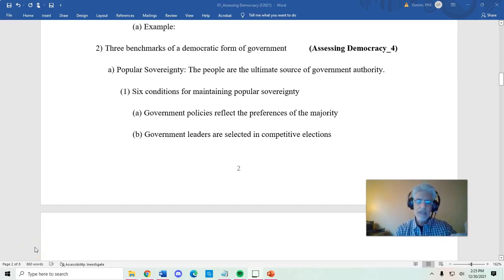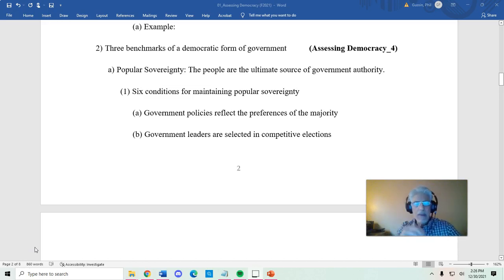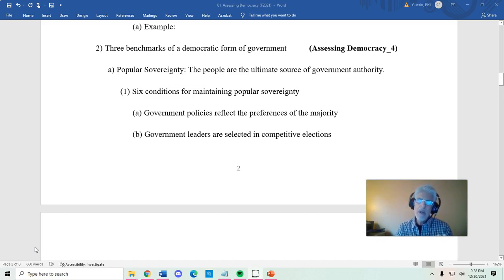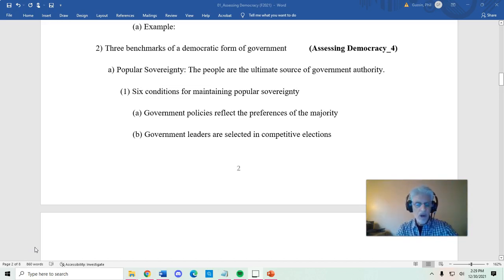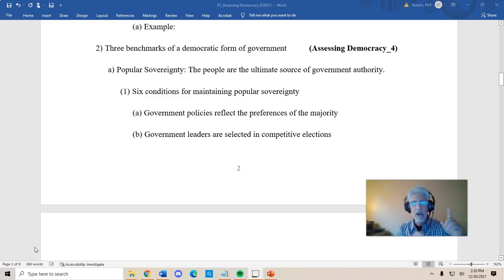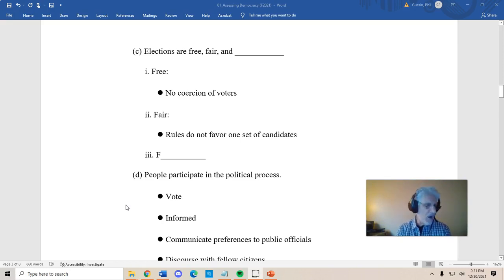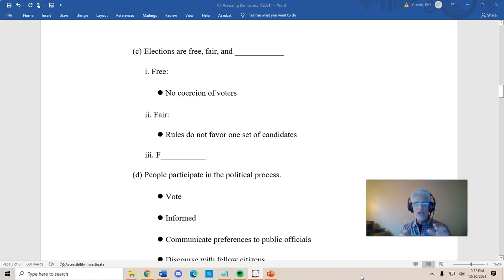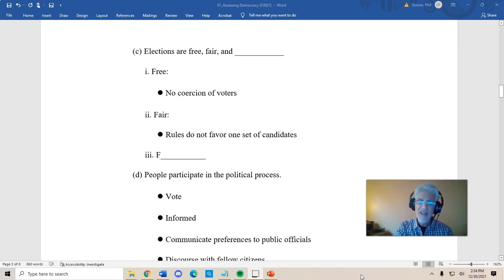Assessing Democracy 4